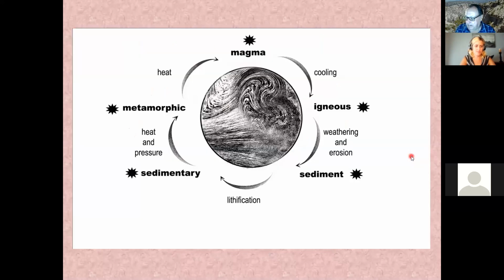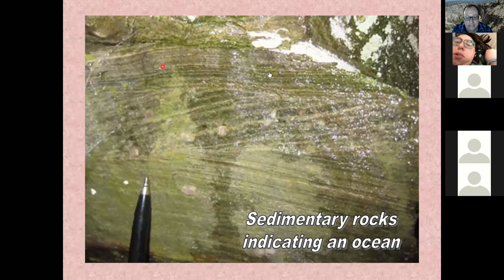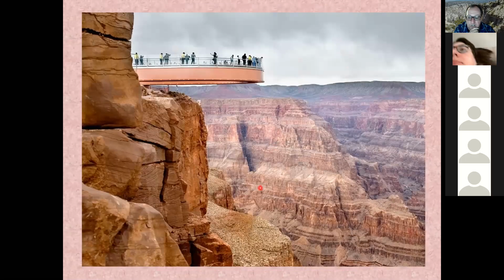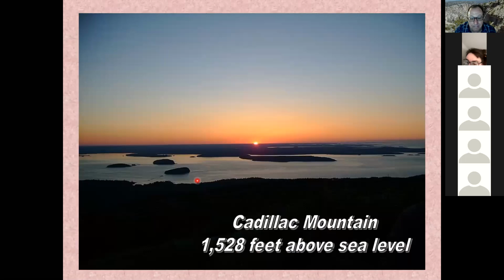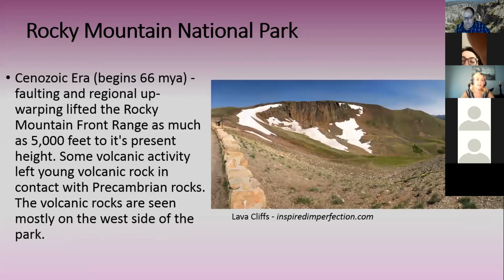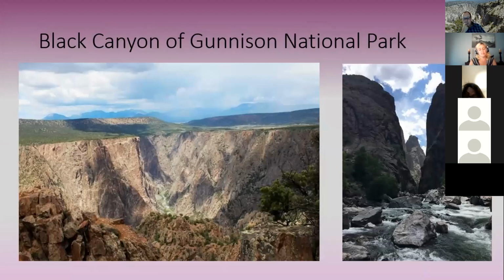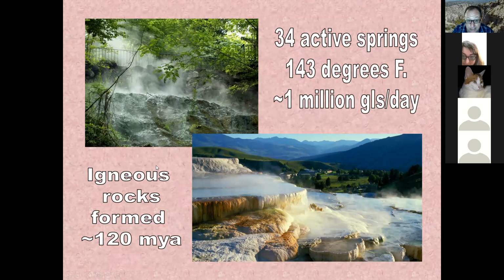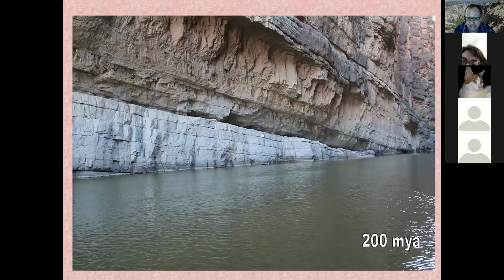Geology of National Parks with Jeri Jones and Brittany Martin